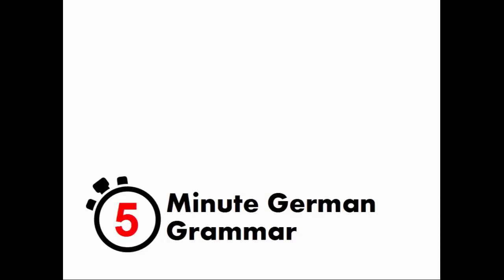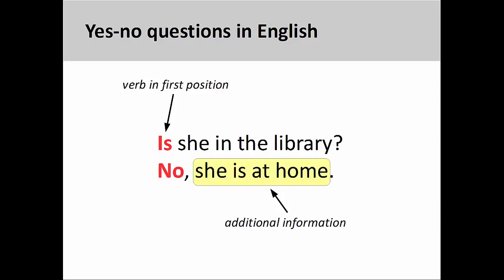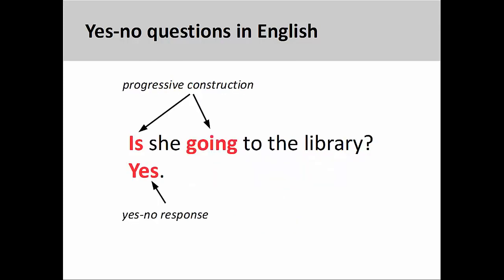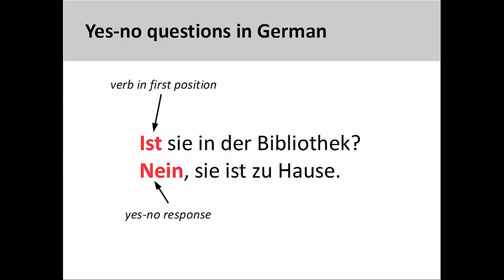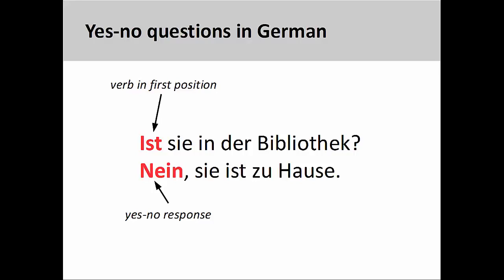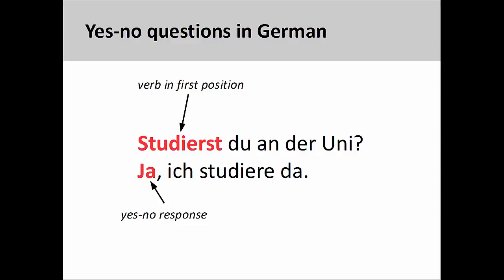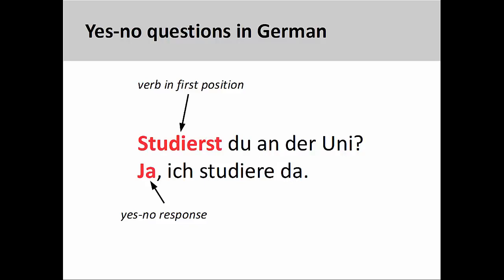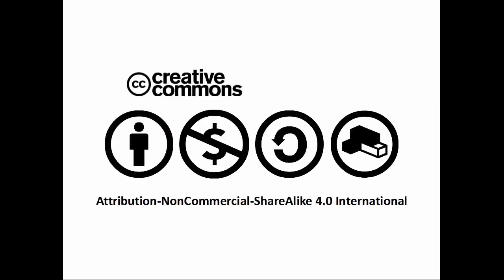Yes no questions| German Grammar